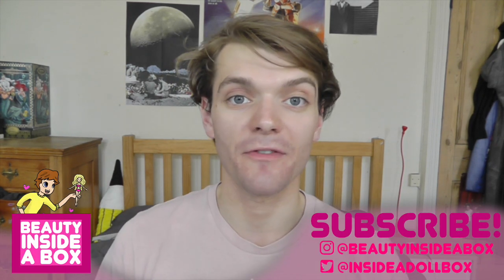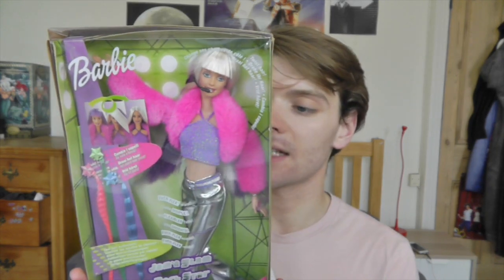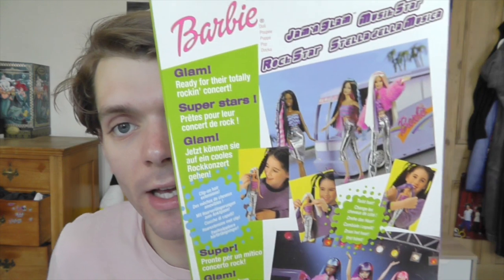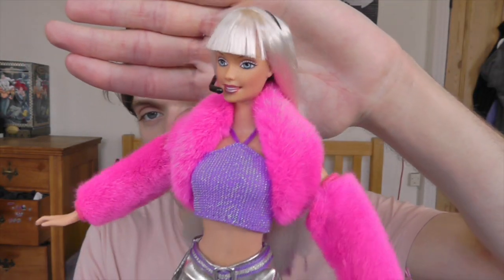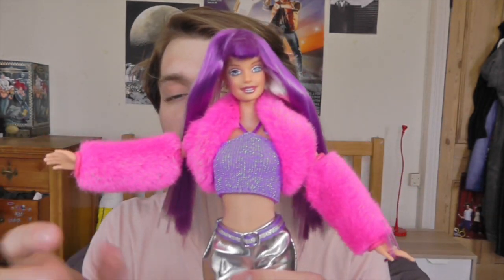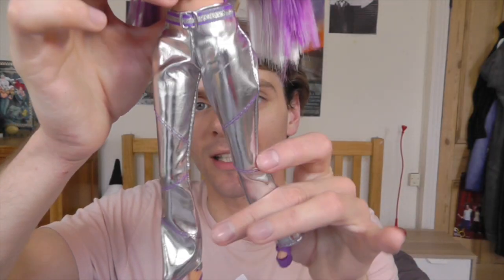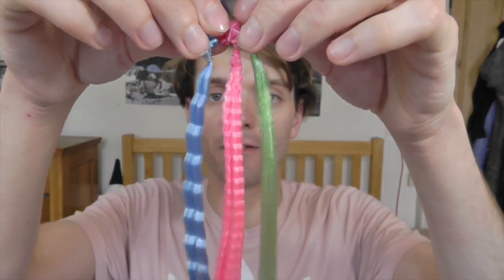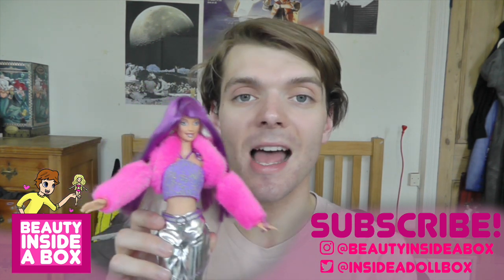Jam N Glam Barbie (2000) - Doll Review - Beauty Inside A Box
Let me know what you think of this beautiful doll in the comments!